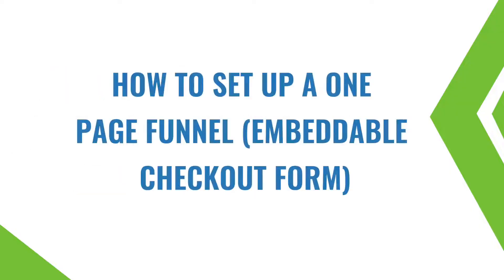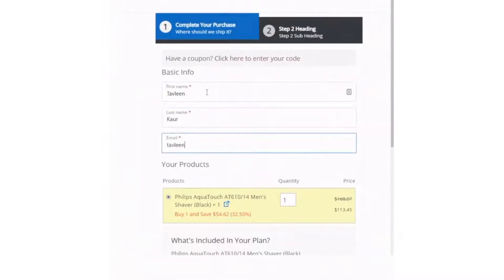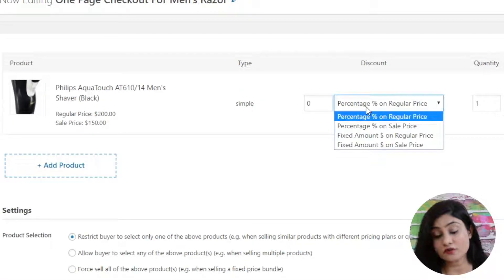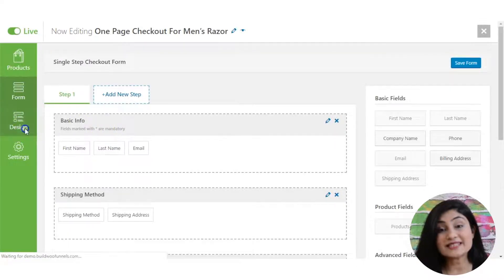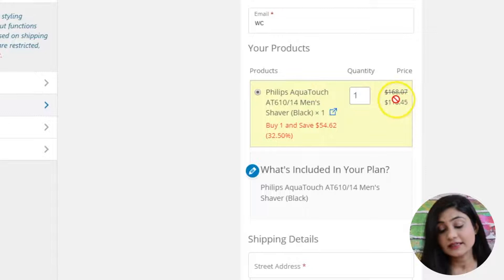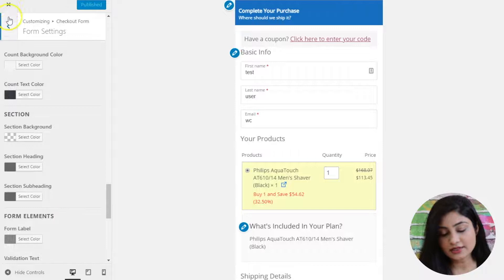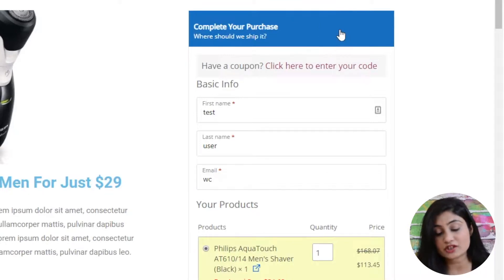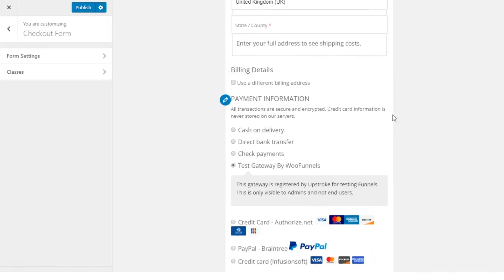How To Set Up a 2-Step Embeddable Checkout Form in WooCommerce (Order Form)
If you're looking to customize your checkout page and embed it on a sales page or a landing page🙌 - then this is the video you should be watching right now. 👆

Learn how to set up a two-step embeddable checkout form for your WooCommerce store. 👆

The idea behind a two-step checkout form is that it minimizes overwhelm and eases people into filling out all their details.

Aero Checkout gives you shortcodes for your checkout form that you can paste on any landing page/sales page you like.

You can direct paid traffic to this conversion-focussed page so that your visitors can explore the product in detail and then make the purchase when they're ready! 🙌

WooCommerce Checkout Page | WooCommerce Two Step Checkout Form | WooCommerce Checkout Form Customization | Order Forms